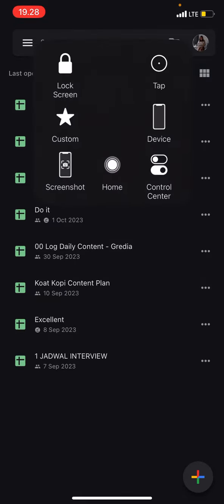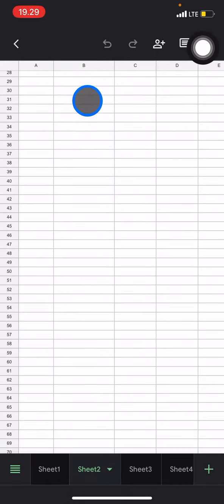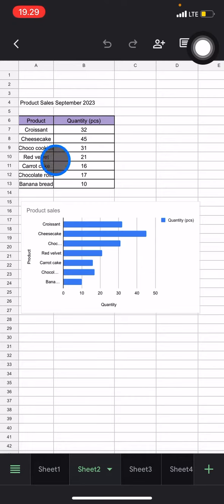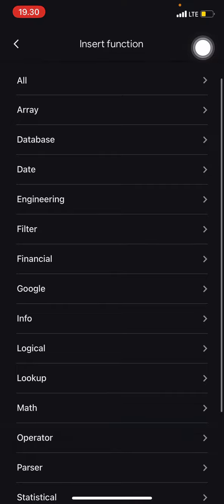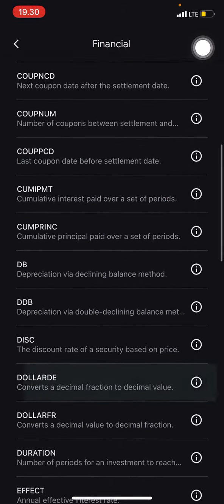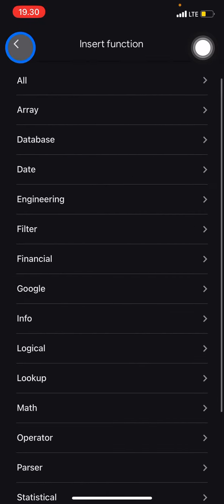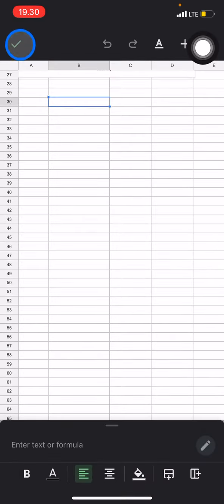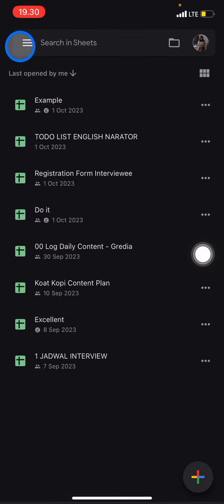Google Sheets How to Use | iOS iPhone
Spreadsheet or Google sheet is a tools or applicaton that use for processing and analysing the data. The data used is combination between numiric and non numeric information. Spreadsheet provides a lot of features and the user will work in a coloumns rows system and completed by a lot of formula to help processing the data automatically